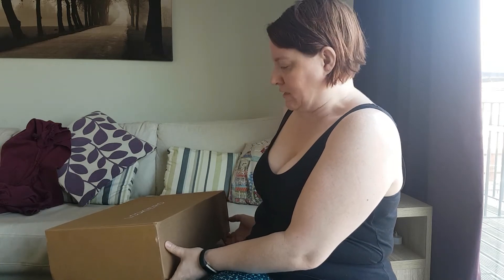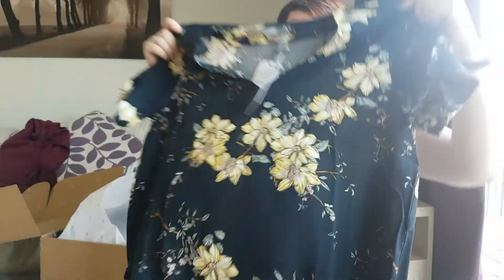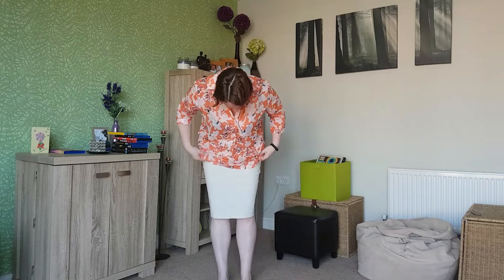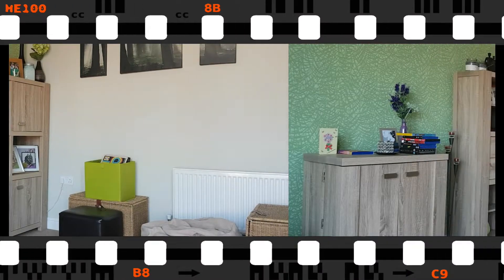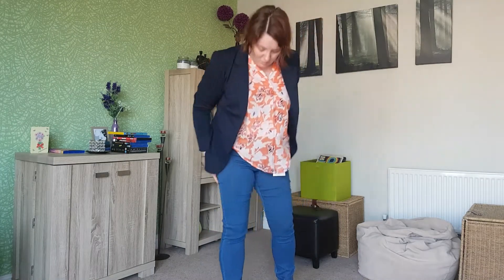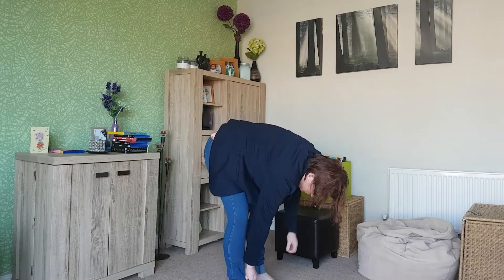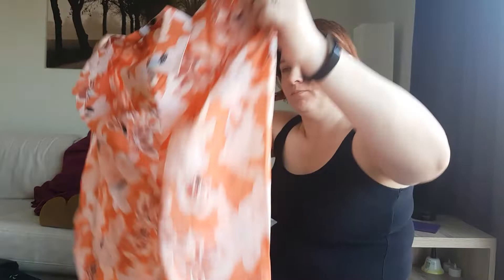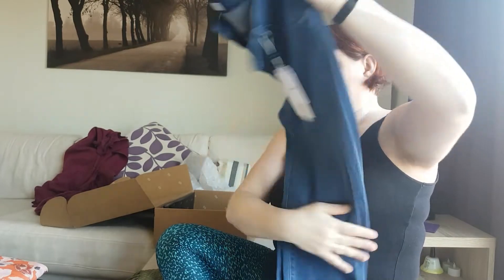Lookiero unboxing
Another Lookiero unboxing... the best box so far!